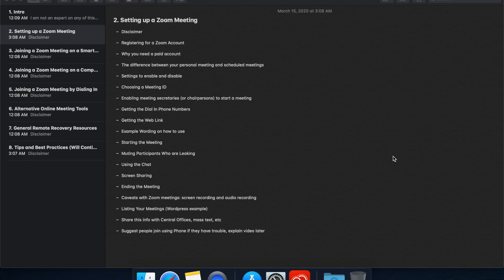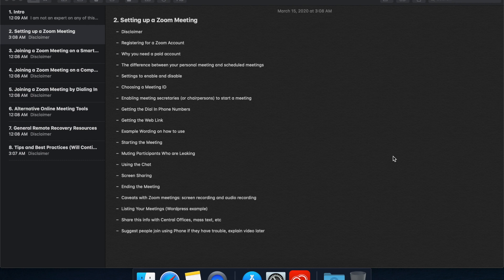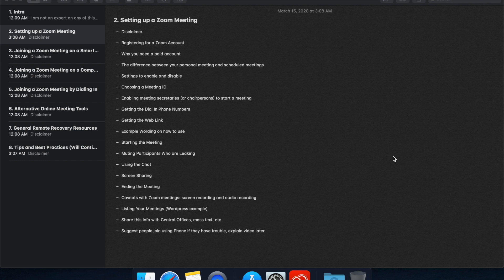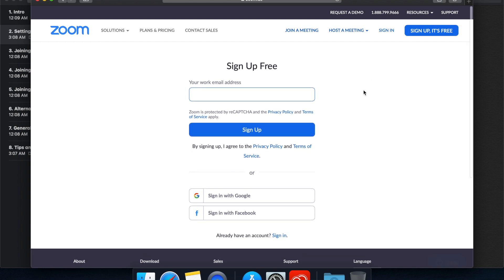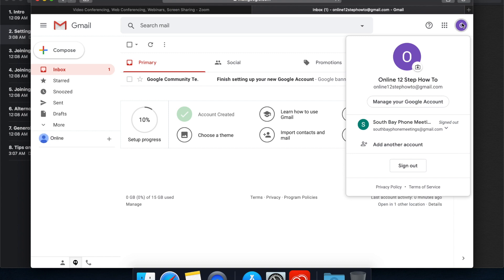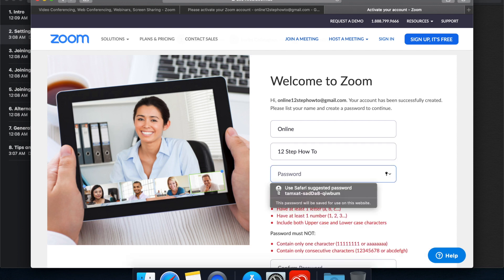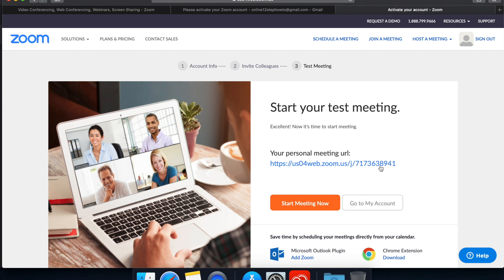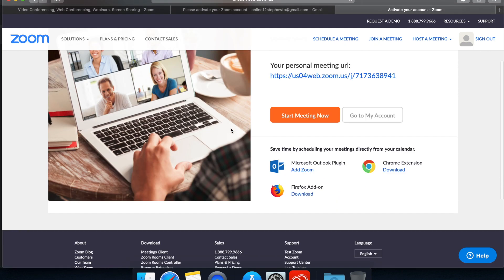2a. Registering for Zoom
Registering for Zoom to set up online 12 step meetings.